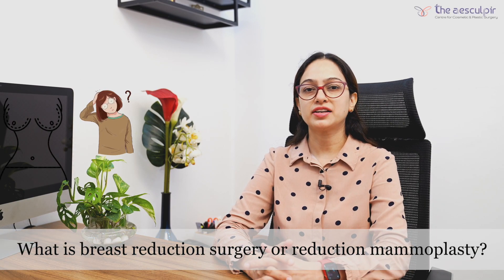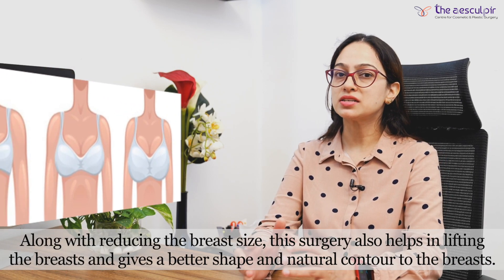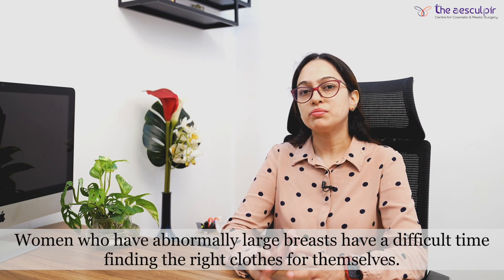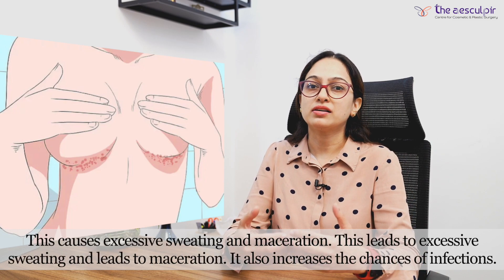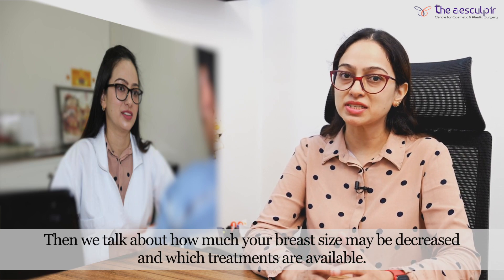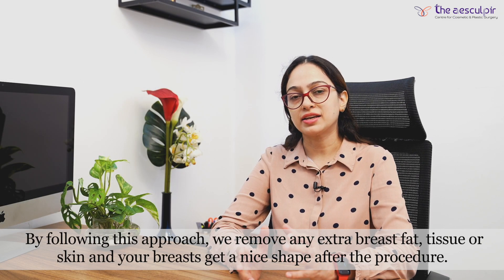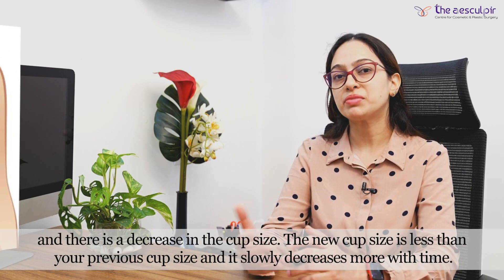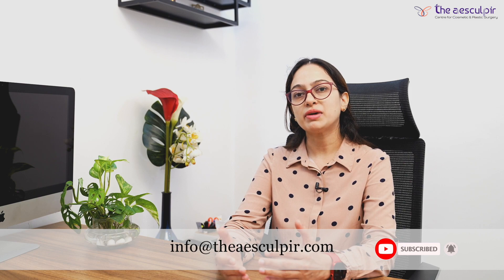Big Boobs Surgery | Breast Reduction Surgery - Patient's Complete Guide | Reduce Breast Size Delhi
Did you know? Big Boobs are the reason for your neck pain/back pain and cause difficulty in completing the day-to-day tasks.
Say Bye-Bye to Big Breasts with Breast Reduction Treatment at The Aesculpir, Delhi
Find more about breast reduction in this video by Dr. Heena Kudyar, Senior Plastic & Cosmetic Surgeon.

The Aesculpir - The perfect blend of experience and excellence

The Aesculpir
(Centre for Cosmetic and Plastic Surgery)
International Medical Centre (IMC)
B-24, lower ground Opposite N block market GK-1, New Delhi - 110048

The Aesculpir clinic is a state of art cosmetic clinic aiming to deliver a comprehensive solution to all your aesthetic problems under one roof.
The clinic is run by a team of renowned female plastic and aesthetic surgeons who are well trained in surgical cosmetic procedures from masters across the globe to offer best services to their clients and fulfil their aesthetic requirements.

Through their vast knowledge and experience in the field, our expert team of doctors and their well-trained staff ensure the best care and holistic treatment to their clients.

Services offered are :

✔ Liposuction
✔ Facial Rejuvenation
✔ Hair Transplant
✔ Mommy Makeover
✔ Breast Work
✔ Laser Treatment
✔ Laser Hair Removal, & many more...

The client's privacy is of utmost priority, and the team is dedicated to maintaining it by ethical practice.